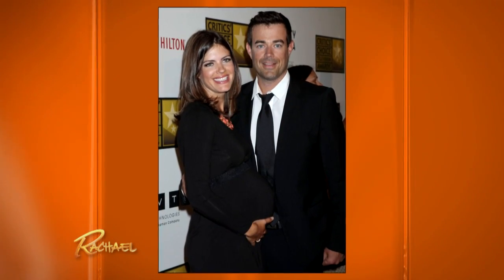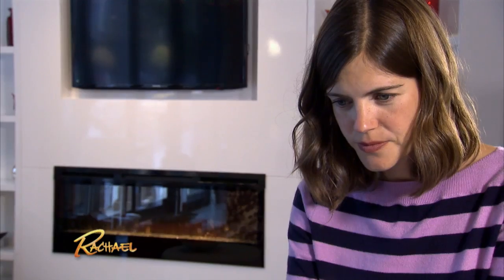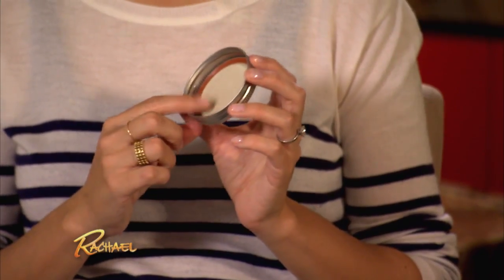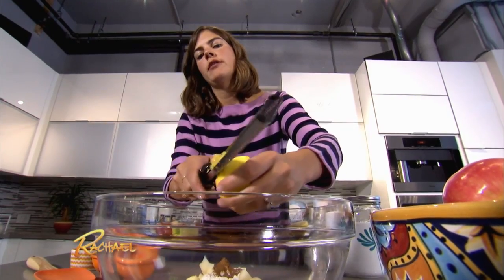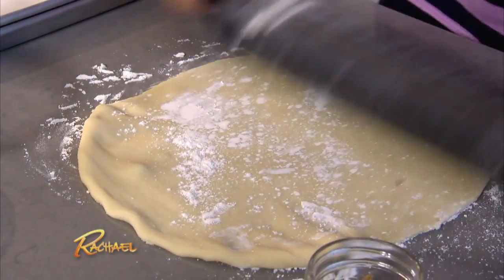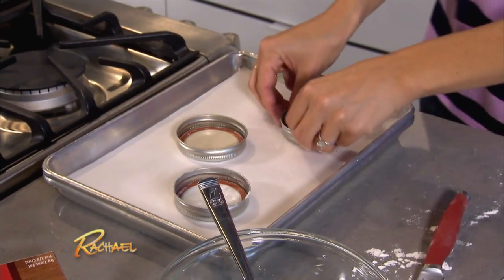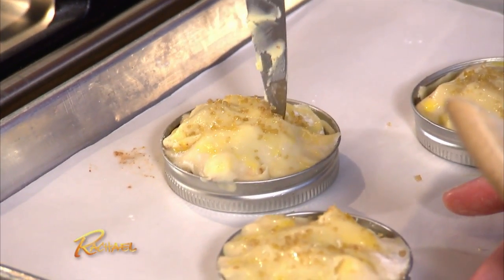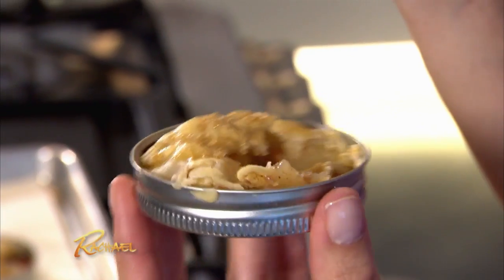Learn How to Make Mason Jar Lid Apple Pies!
Carson Daly's fiancée, Siri Pinter, whips up a creative dessert that's both delicious and kid-friendly.